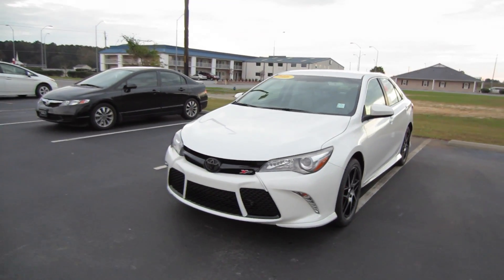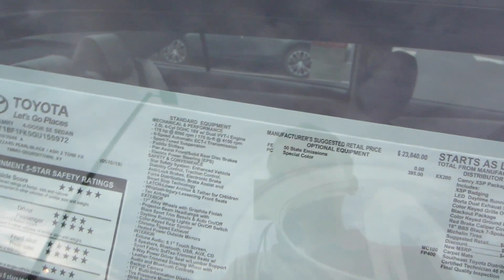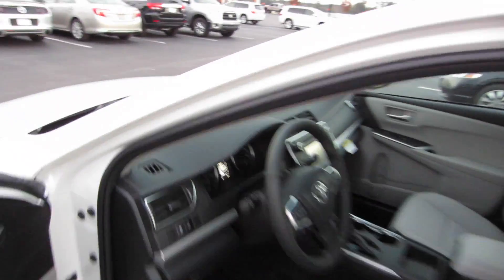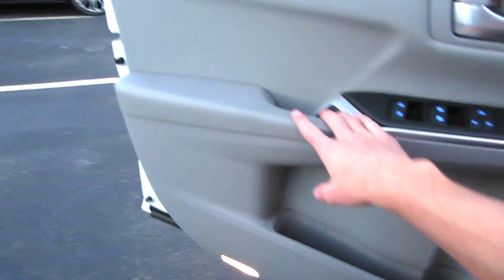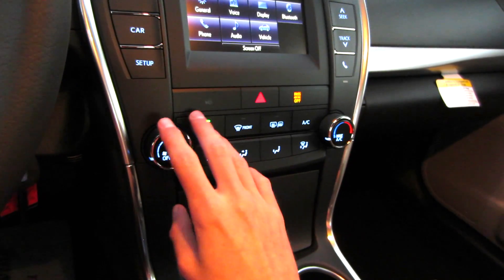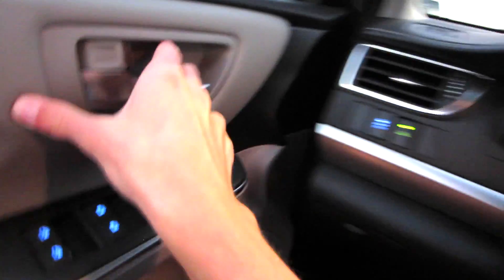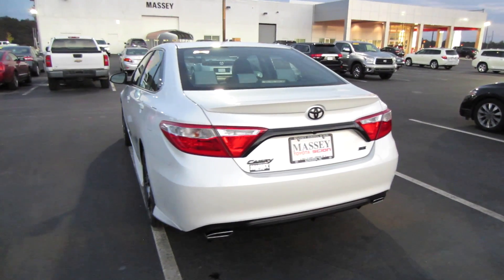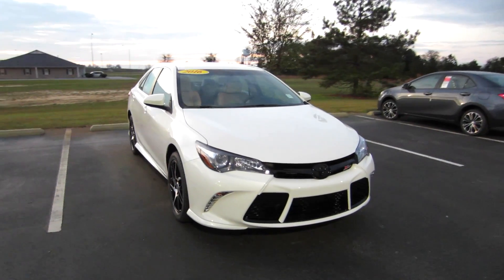2016 Toyota Camry XSP Full Tour & Start-up at Massey Toyota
Welcome! Here at Massey Toyota, we're happy to offer a wide range of automotive services to you. Whether you're shopping around or need repairs from Toyota experts, we hope to make every step of the way easiest as possible!